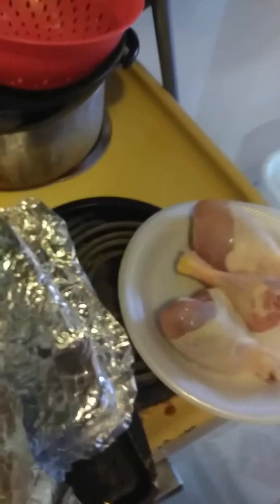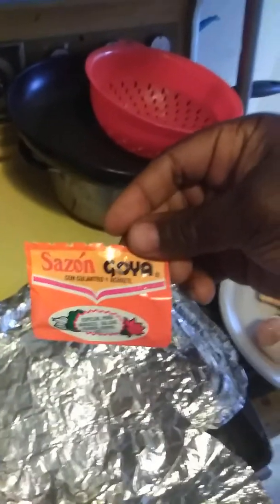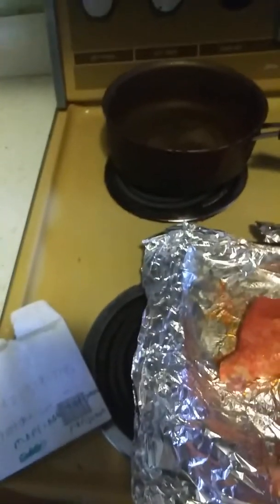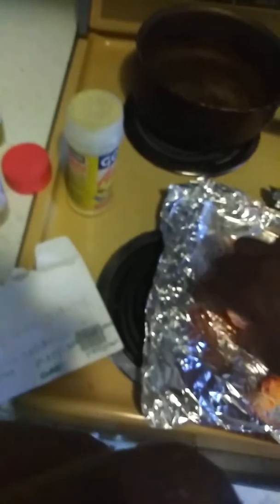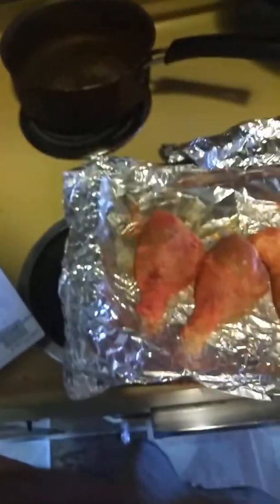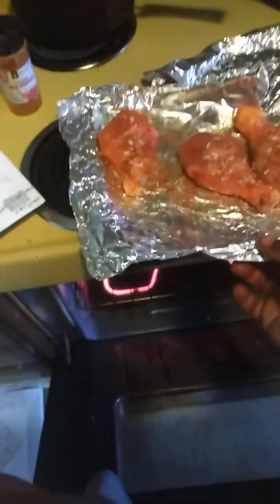Baked chicken with sazon Oregon minced onion cumin cayenne red pepper